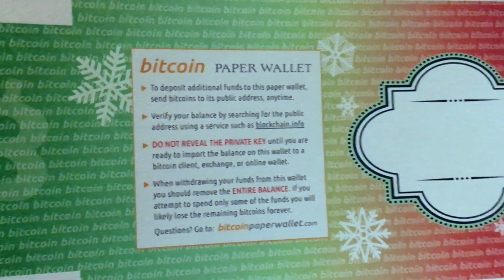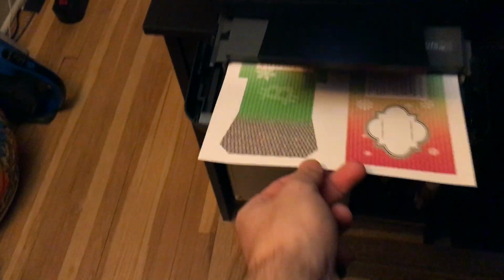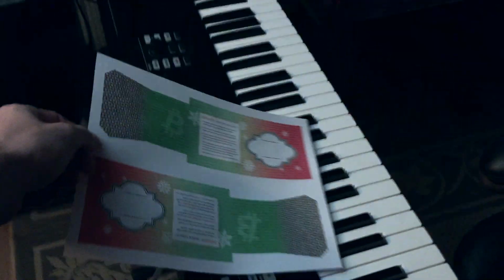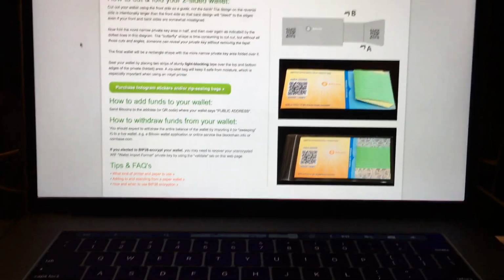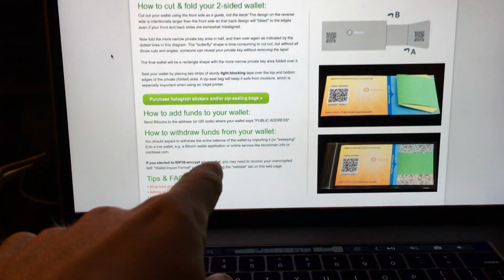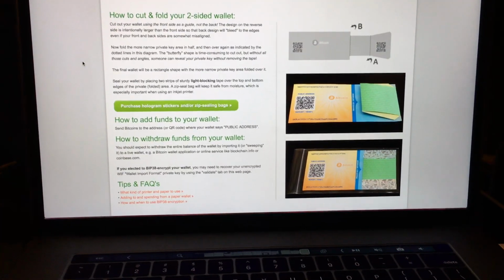Bitcoin: Creating a Paper Wallet for the First Time [BitcoinPaperWallet.com]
Happy Holidays! In today's video, I'm showing you the very first time I'm preparing, creating, and printing 30 Paper Bitcoin Wallets to give as gifts to friends and family for Christmas this year. This is NOT for beginners (in my opinion).

I recommend you read and learn more about Bitcoin and Blockchain technology first before attempting to create a paper wallet, as there are some very important security procedures and associated risks for not doing so. Someone could hack your computer, internet router, or printer and sweep the public and private keys from you, therefore allowing them to steal Bitcoin from the wallets after you send coins to the addresses.

I used It is a "trustworthy, open-source engine for generating addresses using your own browser's JavaScript engine. No crypto-code is run on this web server, and no addresses are transmitted over the Internet." I recommend downloading the code from GitHub to run the generator offline to protect privacy and enhance security while creating and printing the wallets.

* I am not a financial advisor, nor is this professional financial advice. I am simply sharing my journey with the world. What you do with your money and time is your responsibility, and any information in this video that causes you to take an action is your decision. We are not liable for the outcome of your actions. *